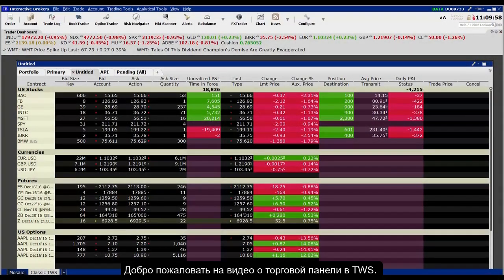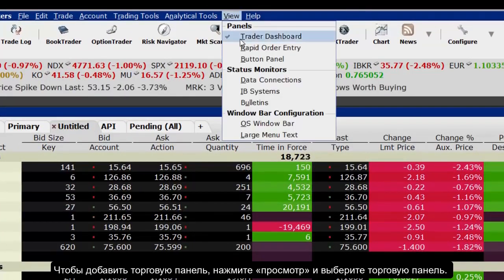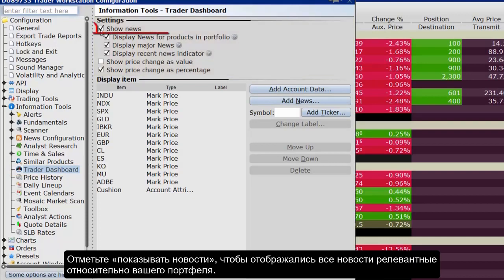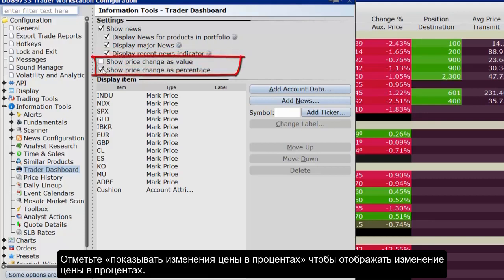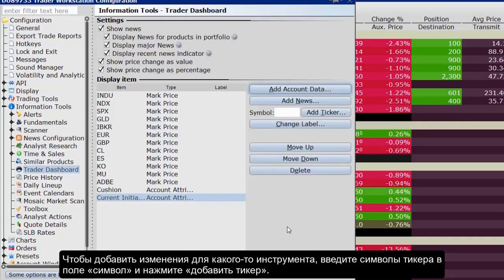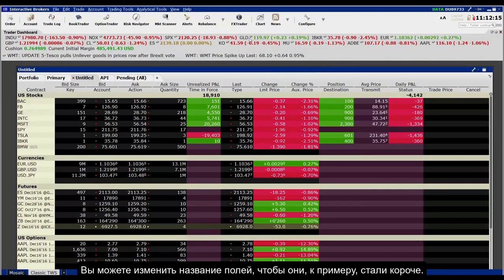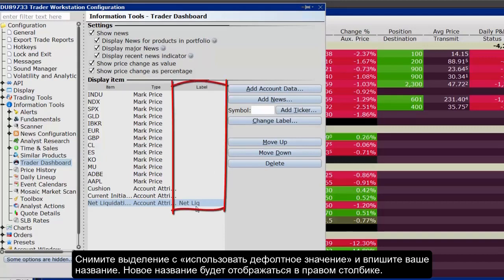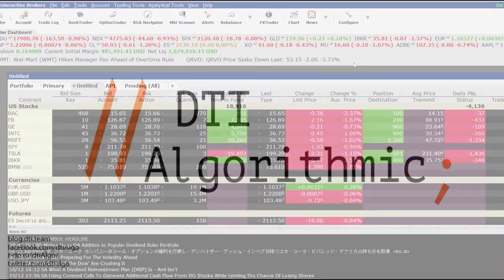Interactive Brokers FAQ: торговое табло в TWS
Как настроить торговое табло вверху экрана в TWS, чтобы быть в курсе последних новостей относительно вашего портфеля, отдельных тикеров и т.д.

Переведено командой DTI Algorithmic.